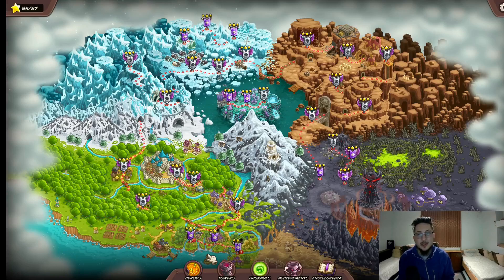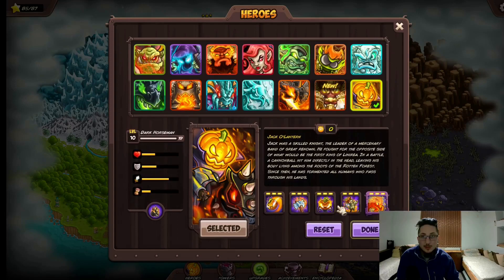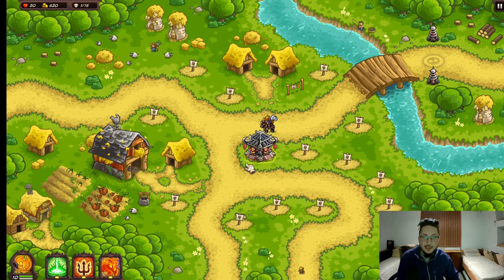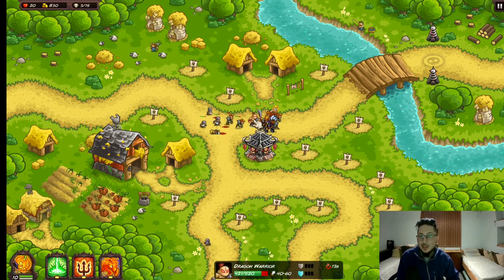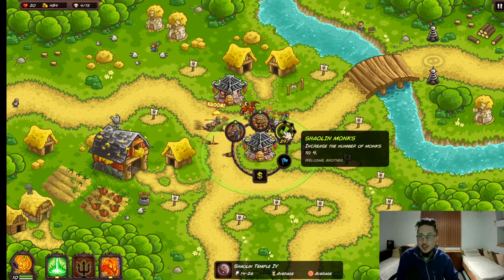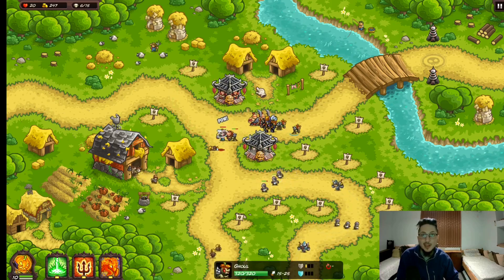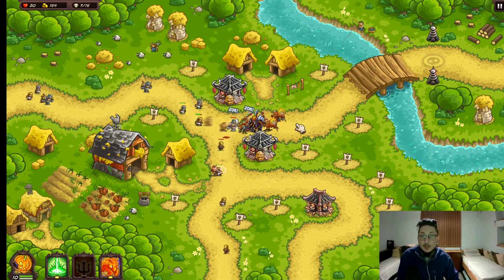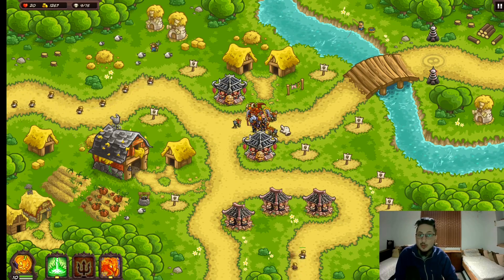Kingdom Rush Vengeance - Shaolin Temple - Scuffed Tower Review XD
Well, I guess that I needed to do more research before recording, but I had an exam the very same day of which I recorded this, so rip. Still, I hope that you guys now know what this tower does and how it functions. I would say that it is worth a try!
If you are interested, then go ahead and add me on Discord: The lusty saurian maid#8450